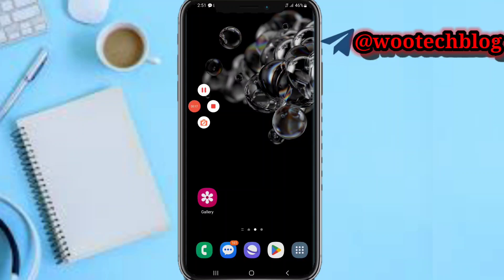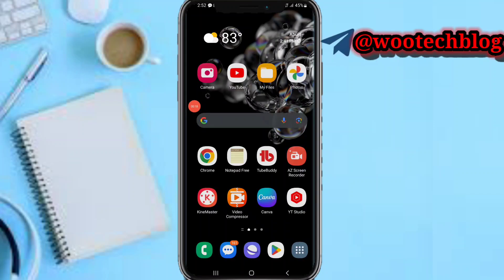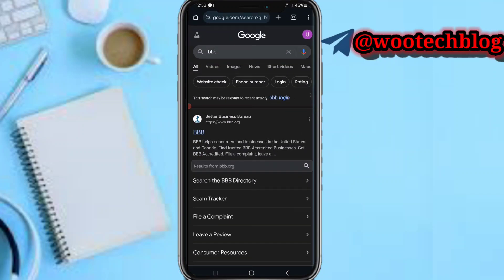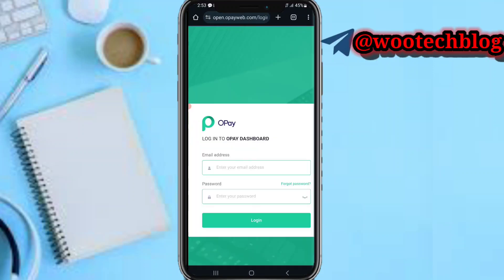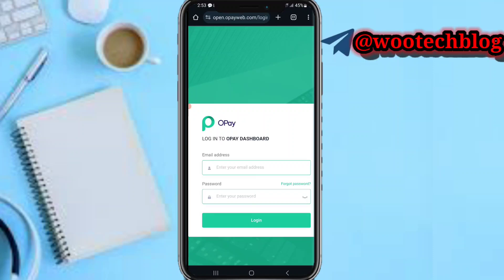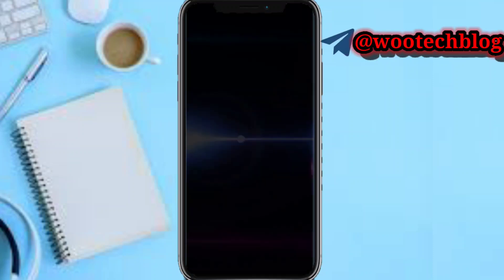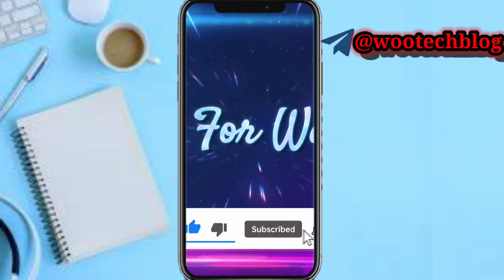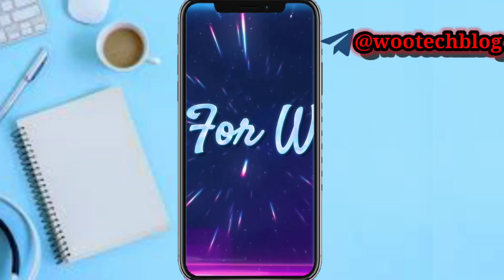How To Login Opay With Email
Welcome to our comprehensive tutorial on how to log into Opay using your email! In this step-by-step guide, we'll walk you through the simple process of Opay email login, ensuring you can access your account with ease.

🎯 Whether you're new to Opay or looking to refresh your login skills, this video has got you covered. Unlock the full potential of your Opay account today by mastering the email login process!

?sub_confirmation=1

Twitter Handle

🔑 Related Keywords 🔑